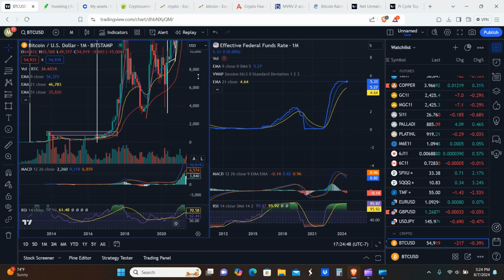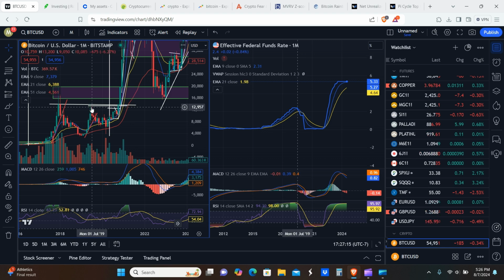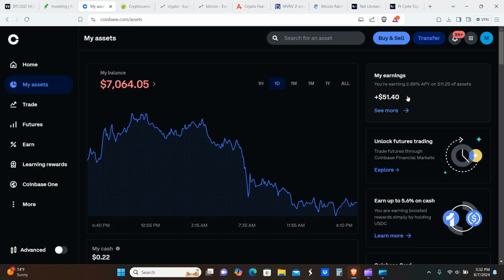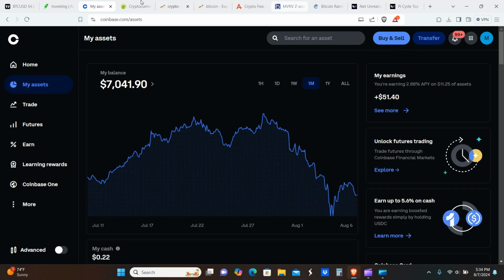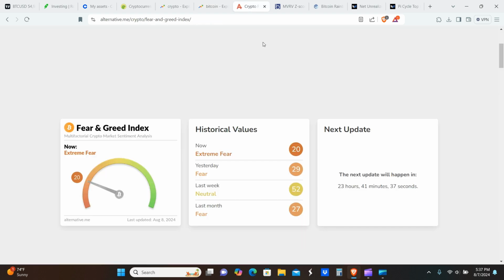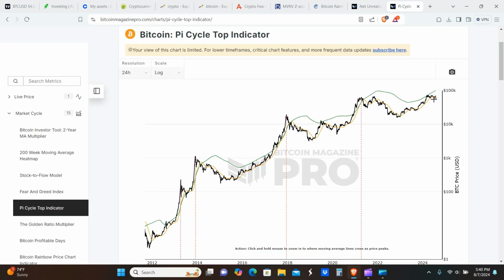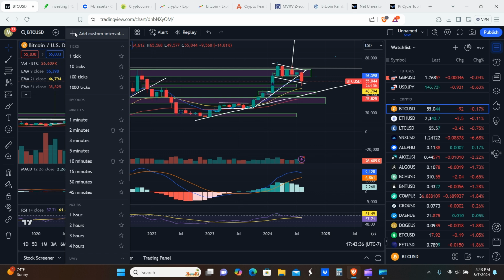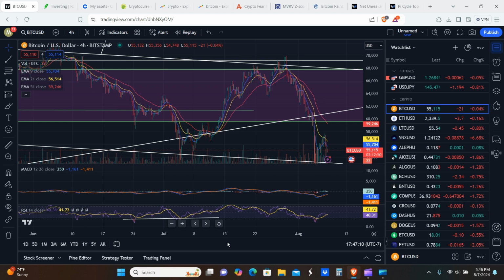Bitcoin is Oversold AGAIN! Bitcoin Weekly Update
Hello everyone! So bitcoin is oversold again! If you can believe that!? This is our bitcoin weekly update. We'll go over all the major bitcoin indicators, why we're likely still early in the crypto bull run, our personal positions, how to gauge when are great times to buy and sell, and also why the Fed cutting rates in combination with a flash crash based on history is bullish for crypto. So Stay Tuned!